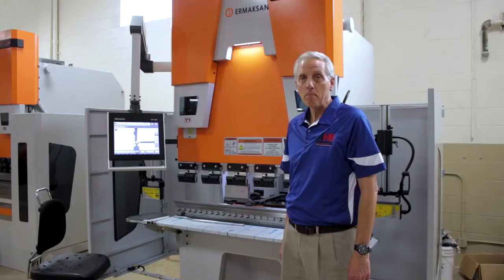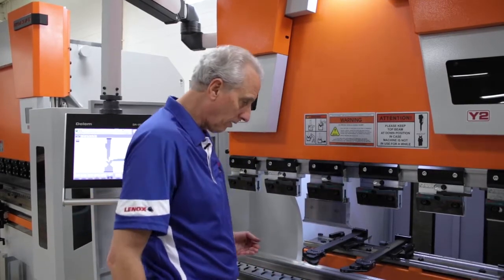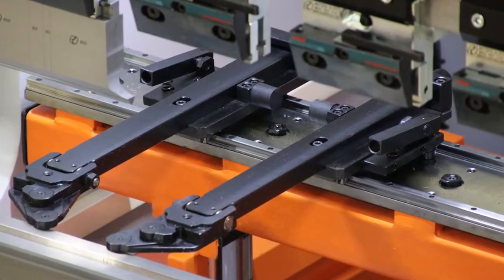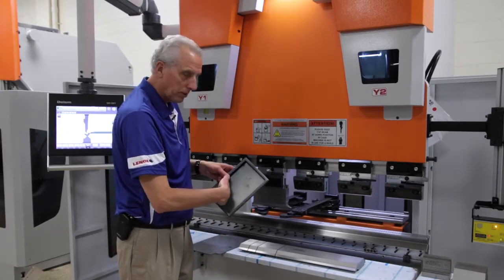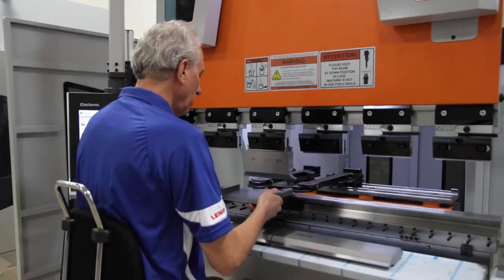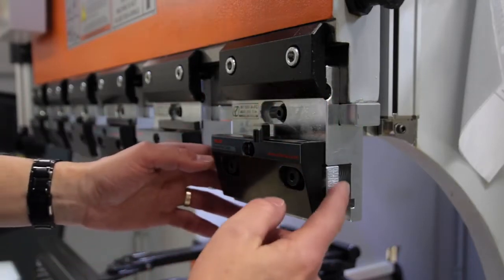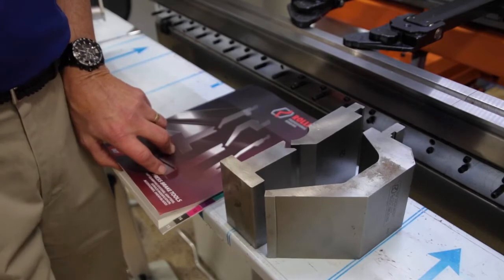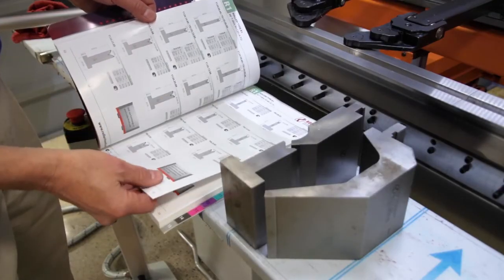Ermak Power Bend Seater